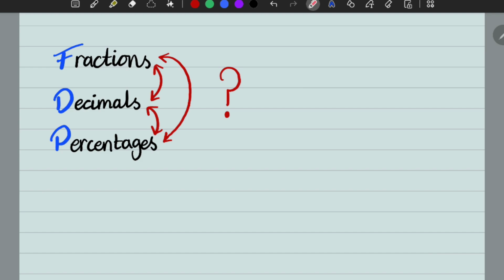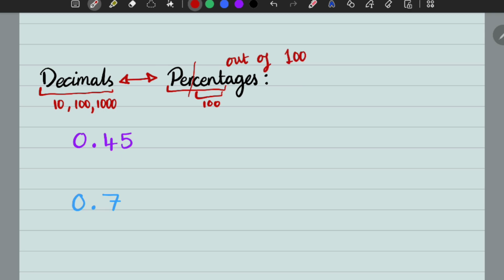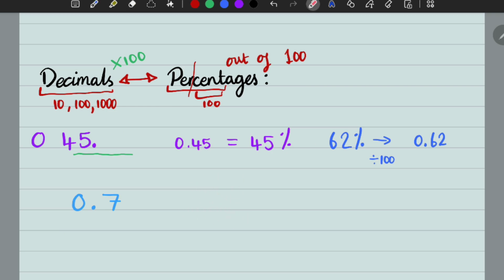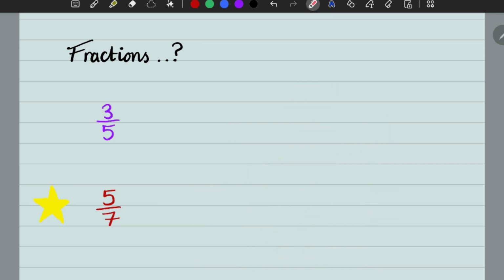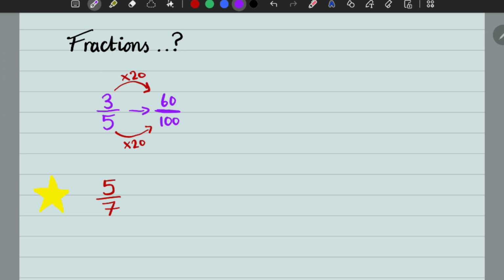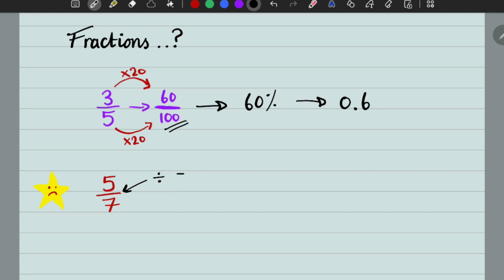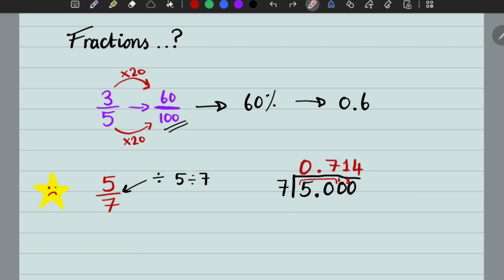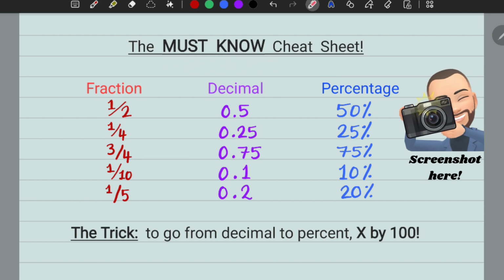How to Convert Fractions, Decimals and Percentages | Year 5 & 6 Maths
Struggling with converting between fractions, decimals and percentages? In this video I talk through how to convert between them in the easiest way possible - breaking down the simplest way for KS2 students.

Perfect for students, parents helping at home, homeschooling and teachers looking for some in-class reminders!

Make sure you screenshot the CHEAT SHEET at the end!

Time stamps:
Decimals to Percentages - 00:24
Converting Fractions - 03:01
The Challenge - 04:34
Cheat Sheet - 07:09

If you would like to revise your division (to help with these conversions) then watch my video on the bus stop method

If you'd like to change, instead, and revise some English Grammar, why not learn how to use semicolons